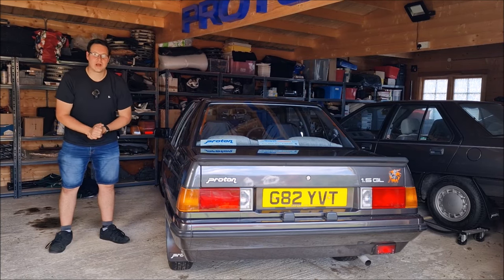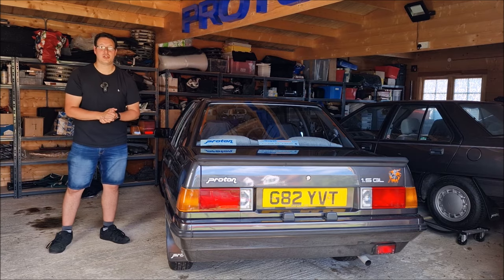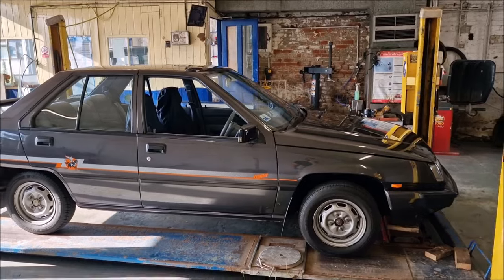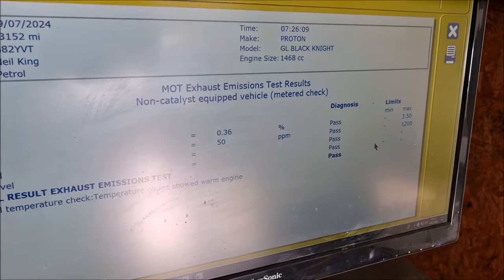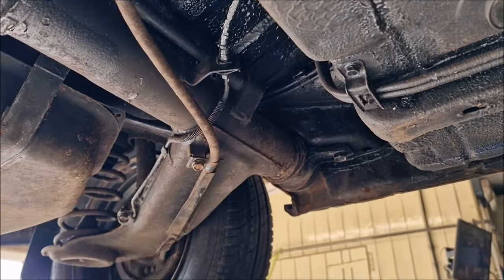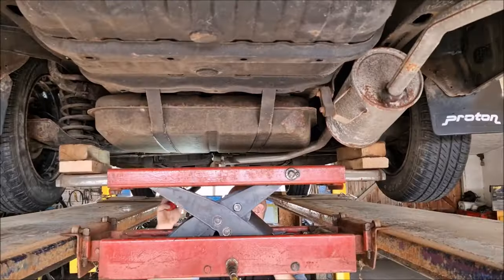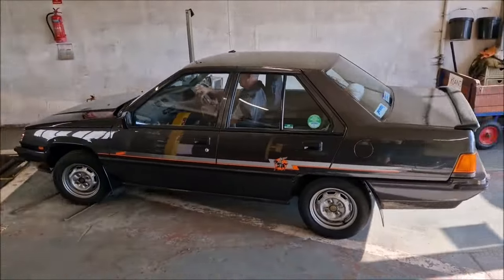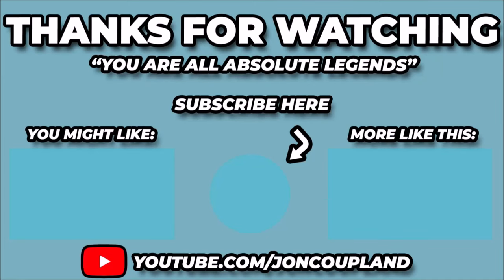Proton 'Black Knight' Goes For An MOT - Will We Be Making The Festival Of The Unexceptional 2024?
It's MOT Day For My Proton Saga 1.5 GL Black Knight and In this video, I take the car for an MOT, discuss the Festival Of The Unexceptional and address just how special this car really is!

I release new videos all week.